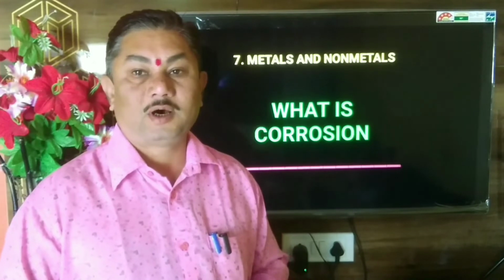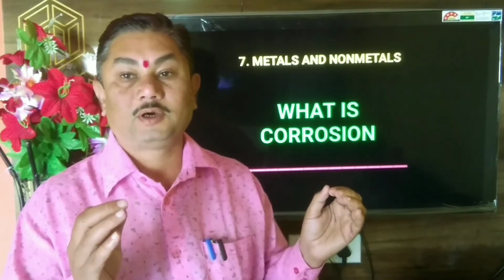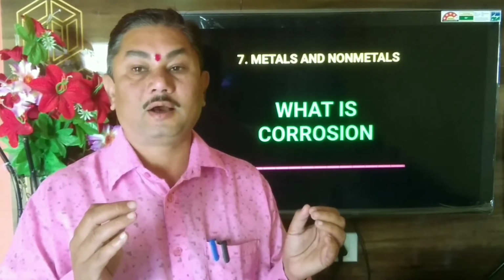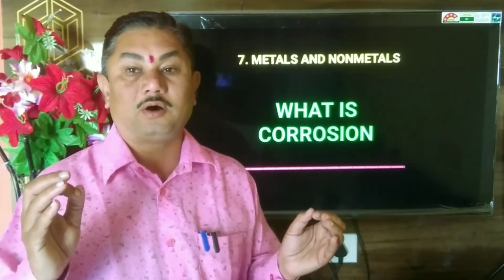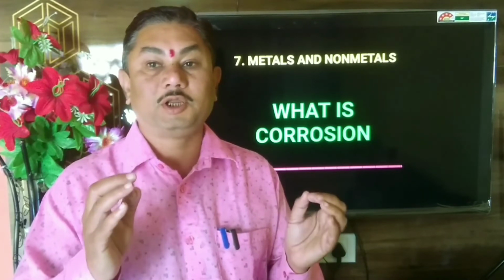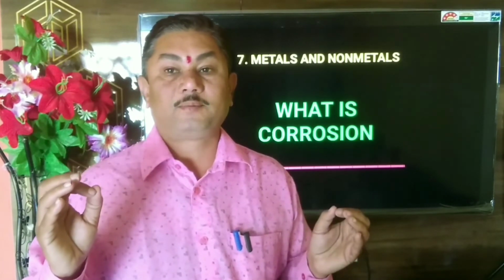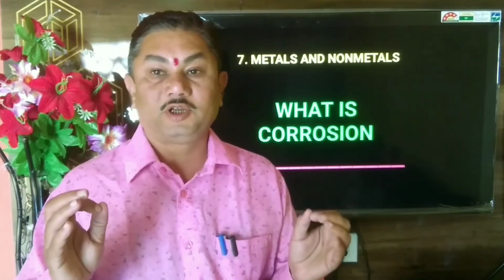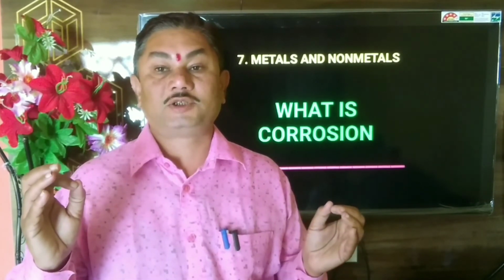Corrosion || What is corrosion ( Part 25 ) science 5 to 12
Corrosion, What is corrosion ( Part 25 )
7. Metals - Nonmetals (Part 23)
USES OF NOBLE METALS

7. धातू - अधातू (भाग 23)
राजधातू उपयोग

विषय - सामान्य विज्ञान
वर्ग:-8
Subject - General Science
Class - 8

Inside / About this video -
अंतरंग / या व्हिडिओत सांगितले आहे -

Activity Base Education
PATH TOWARDS SCIENTIFIC VISION .
EASY SCIENCE
BY DEVANAND DAMRE
( M.Sc , B.Ed )
SCIENCE TEACHER
LATE DIGAMBARRAO PETKAR VIDHYALAYA , SHINDI BK ll
Tq - Achalpur , Dist - Amrawati
Pin - 444808

वाट वैज्ञानिक दृष्टीकोनाची .
*निर्मिती व सादरीकरण* -
श्री.देवानंद डामरे
(विज्ञान शिक्षक)
स्व. दिगंबरराव पेटकर विध्यालय,
शिंदी बु ll ,
ता-अचलपूर , जि.अमरावती
444808

* उपयोग / उपयुक्तता -
1) MTSE परीक्षा
2) NTSE परीक्षा
3) NMMS परीक्षा
4) NYAS परीक्षा
5) परिसर अभ्यास 5
6) सामान्य विज्ञान 6
7) सामान्य विज्ञान 7
8) सामान्य विज्ञान 8
9) विज्ञान व तंत्रज्ञान वर्ग 9
10) विज्ञान व तंत्रज्ञान वर्ग 10
11) विविध स्पर्धा परीक्षा
12) MPSC परीक्षा
13) शिष्यवृत्ती परीक्षा
14) नवोदय परीक्षा
15) सैनिक प्रवेश परीक्षा

वरील लिंकवर क्लिक करून व्हिडीओ पूर्ण पाहावा व आवडल्यास लाईक आणि सबस्क्रॅईब आणि शेअर करा.

धन्यवाद